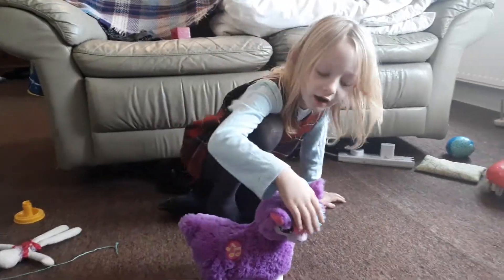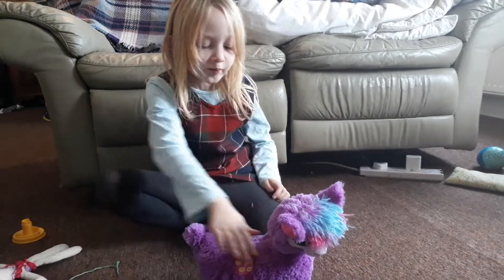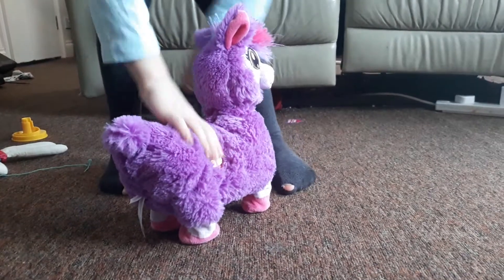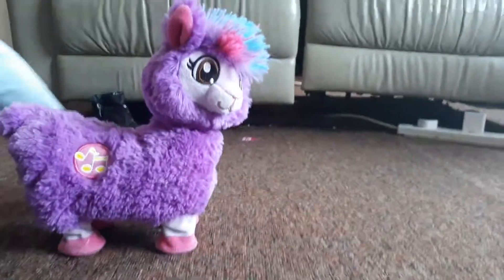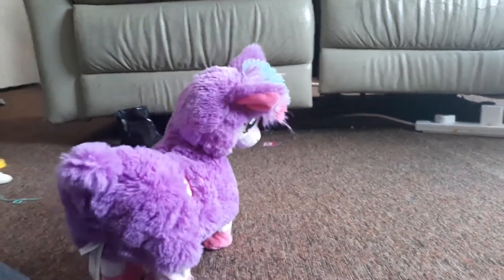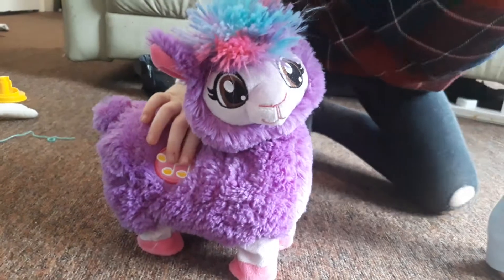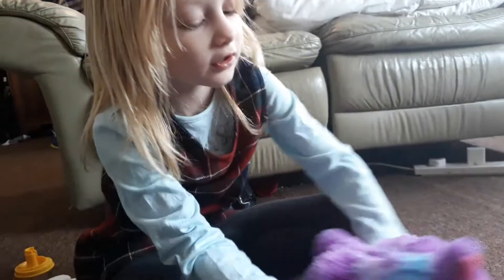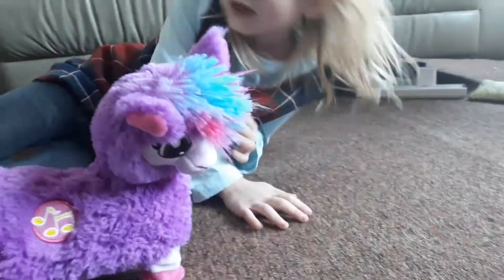Keira shows everyone her llama called Sarah.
Keira showing everyone her llama.